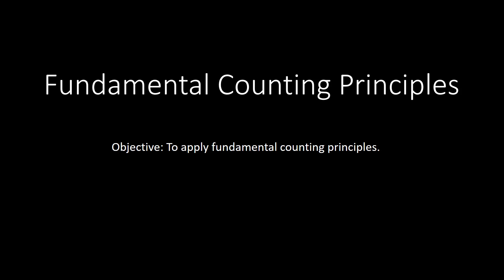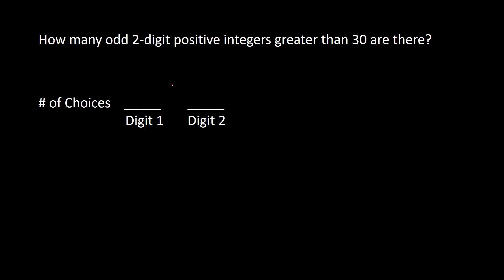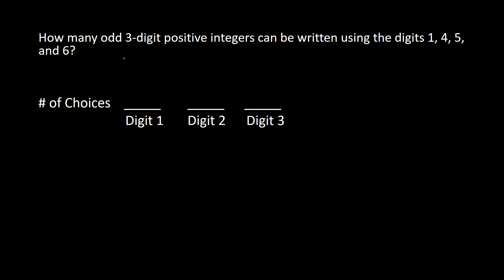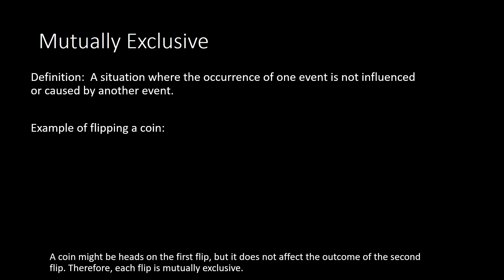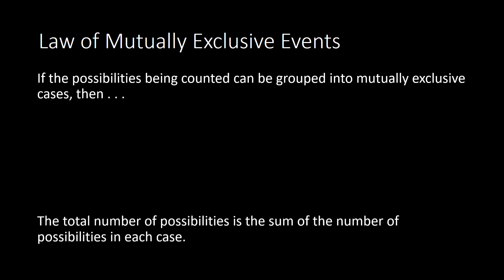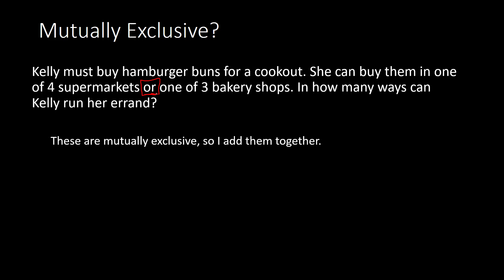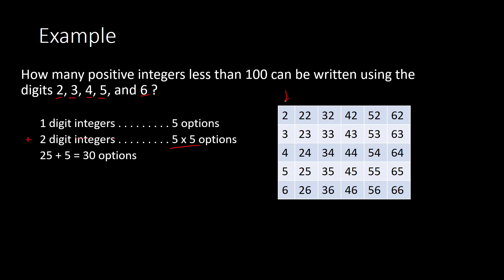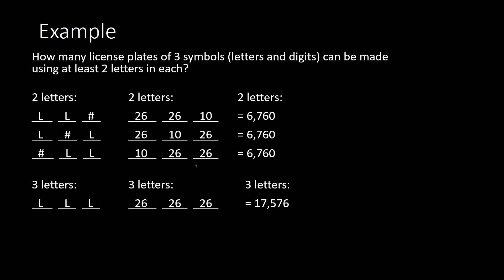Fundamental Counting Principle (Algebra 2)